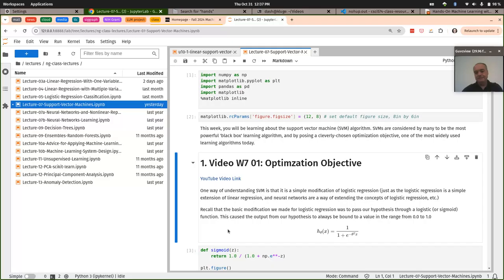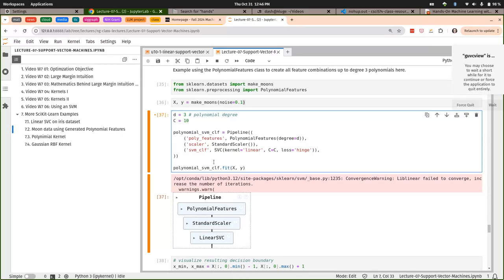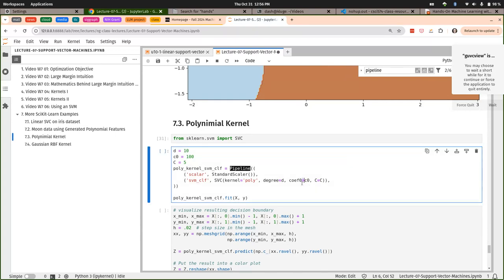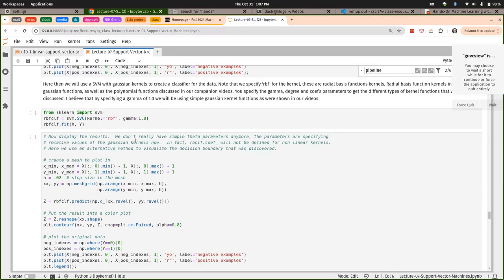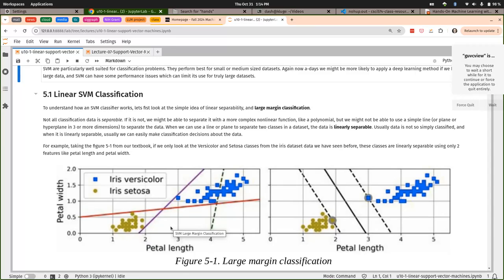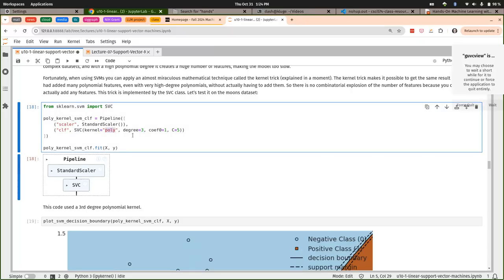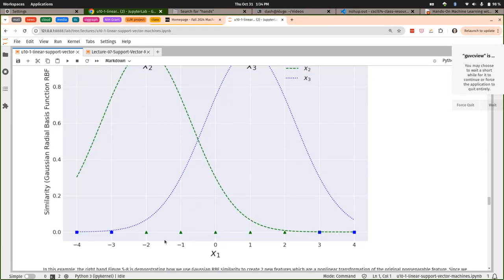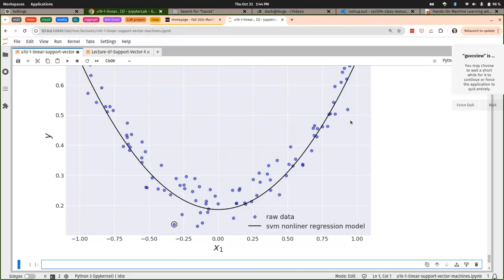CSci 574 Class Lecture / Help Session Thursday 10/31/2024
We continue the discussion of support vector machines.  In this lecture we look at the lecture notebook based on our HOML chapter 05 textbook.

We discuss SVM concepts including large margin classification, hard and soft margin classification.  We also look at nonlinear decision boundary classification using similarity kernels.  And finally we briefly discuss and present how SVM can be used for regression as well at the end of this lecture.

0:00:00 - Support Vector Machines SVM, HOML lecture notebook based on the text Chapter 05 on Support Vector Machines.